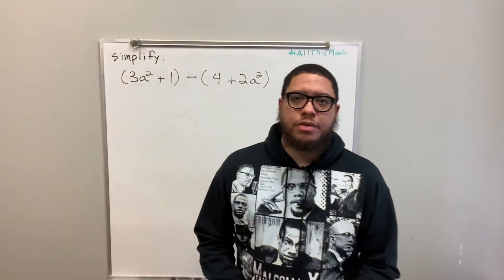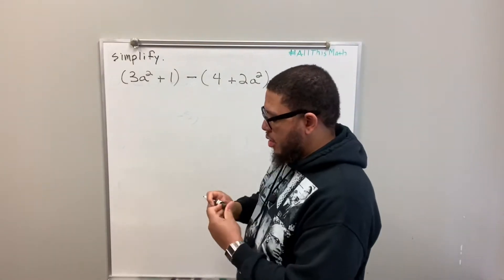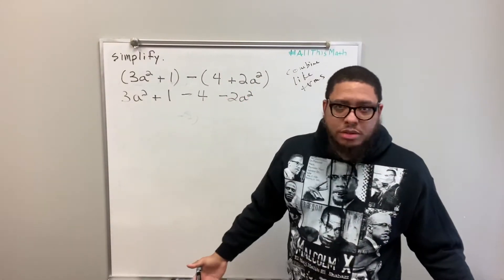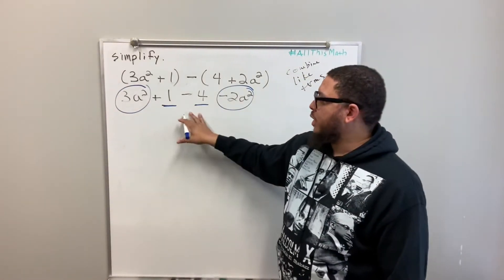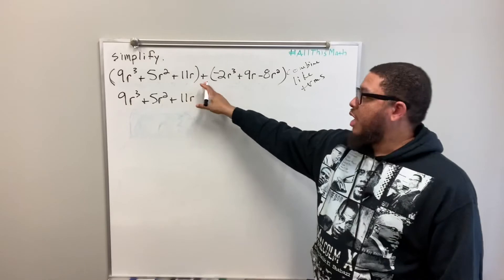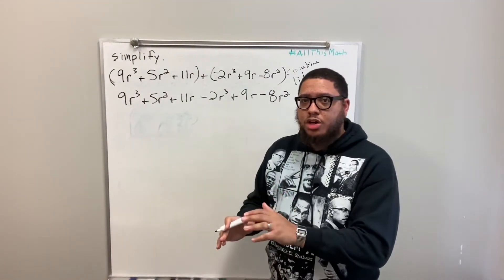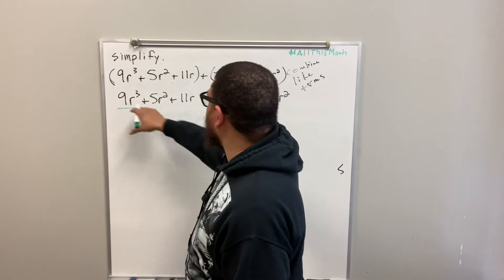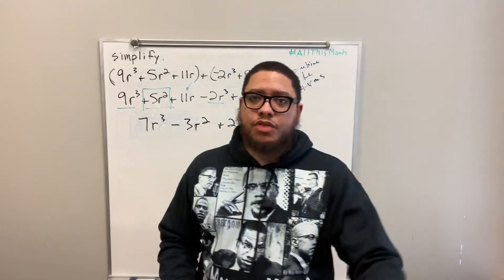AllThisMath Simplifying Polynomials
Professor Parker shows how to simplify polynomials by ADDING and SUBTRACTING them. Enjoy.